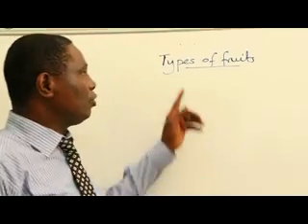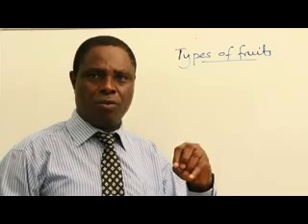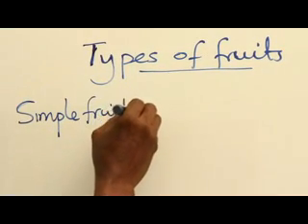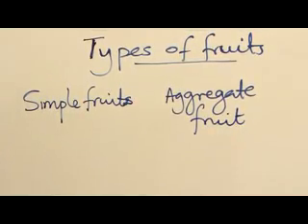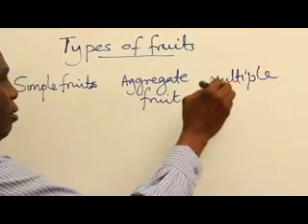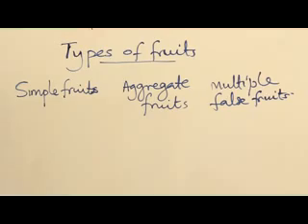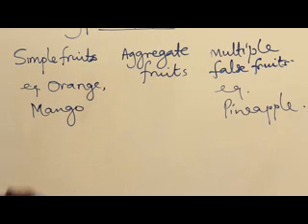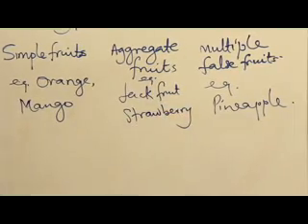TYPES OF FRUITS PART 1